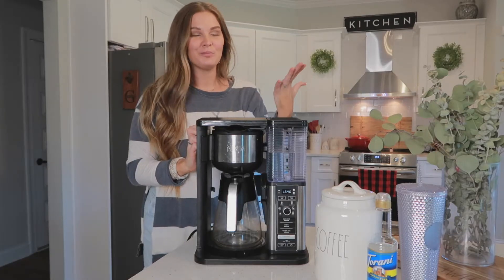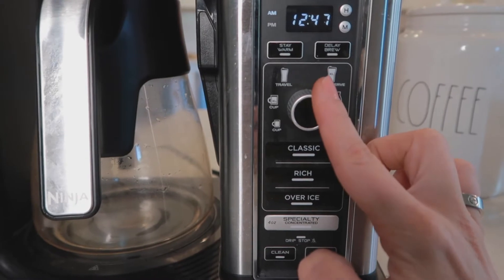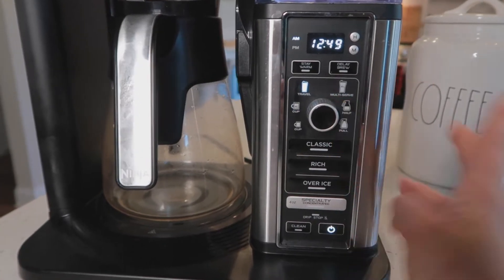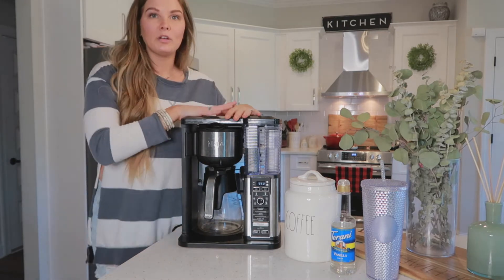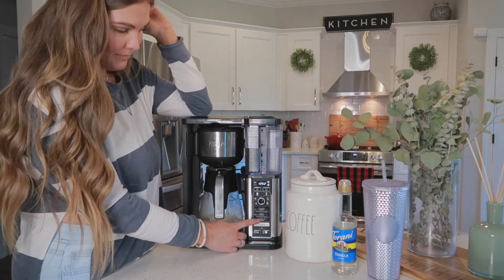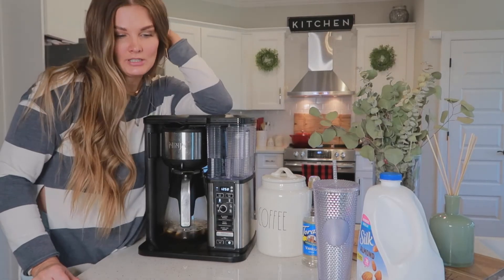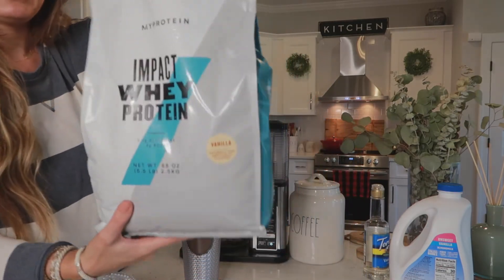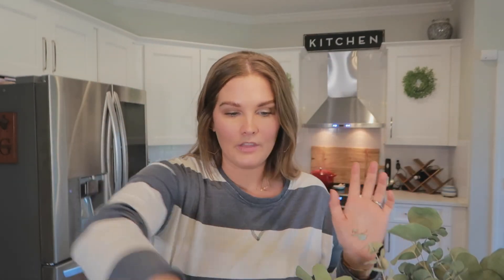Ninja Coffee Bar Review && Cold Brew {Protein} Coffee Recipe!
I always get asked questions about our Ninja Coffee Bar and how we make our at home cold brew so i'm sharing all the details today! Follow along to find out how or find the recipe here on Pinterest!

Ninja Coffee Bar
Torani Sugar Free syrup
Unsweet vanilla almond milk